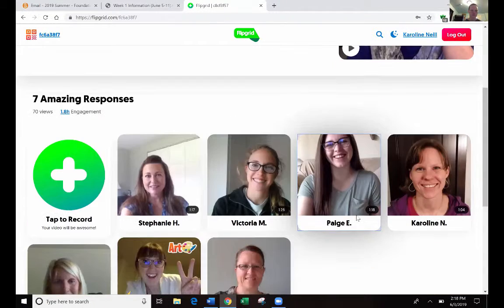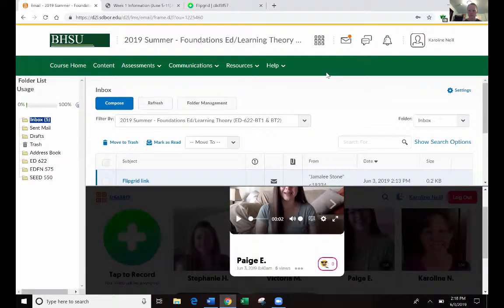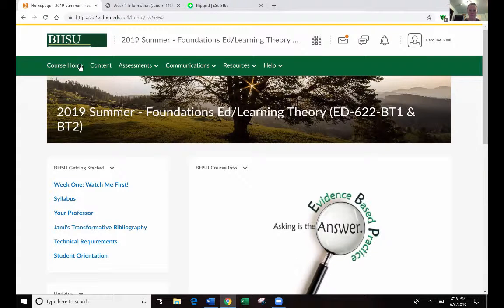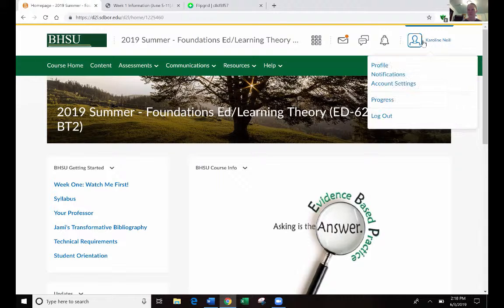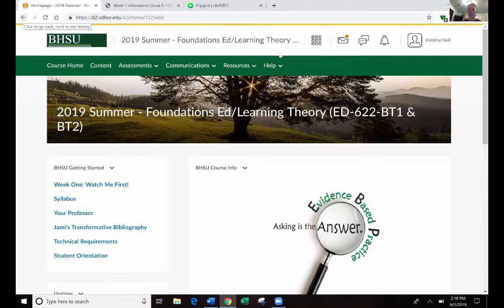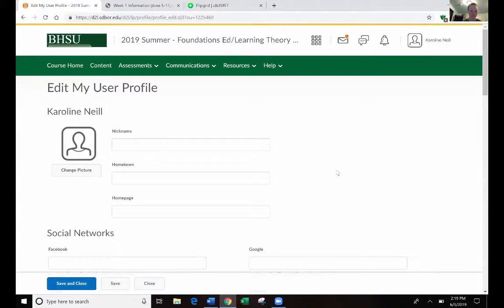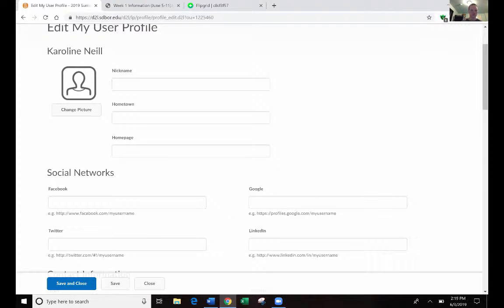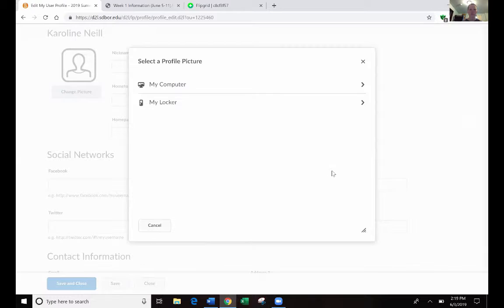How-to-add your picture to D2L